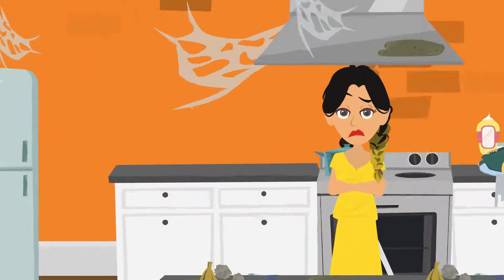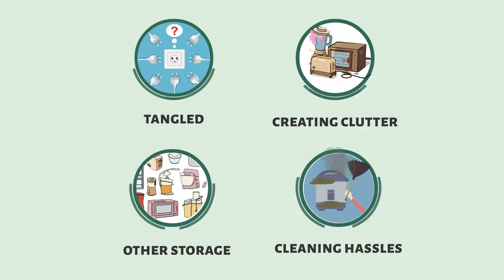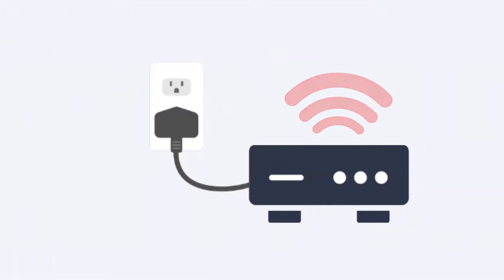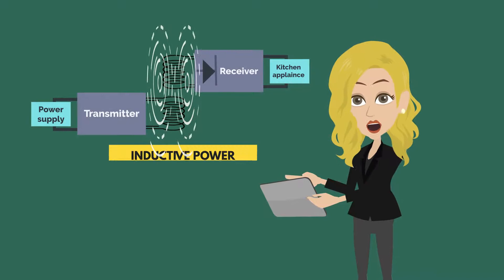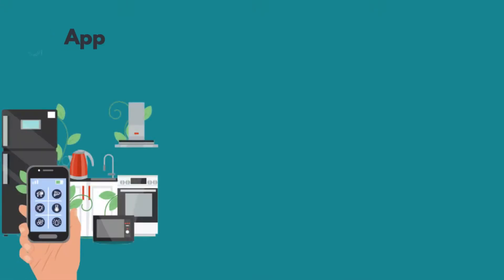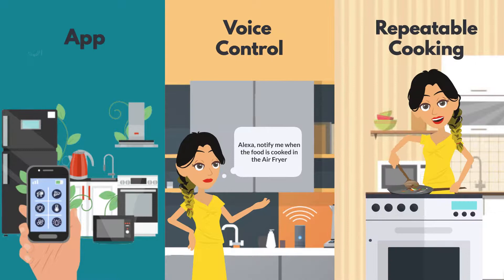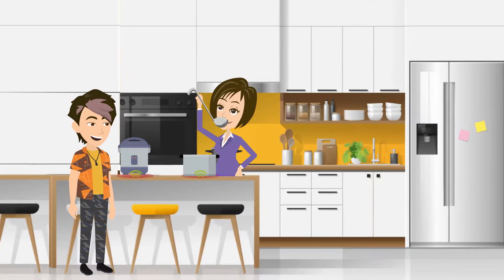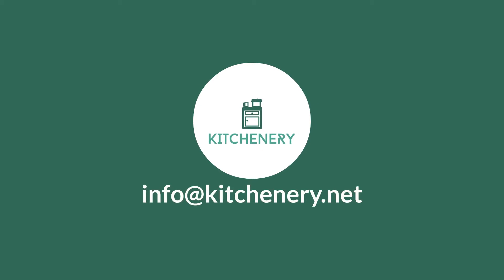Wireless Power Transfer Technology & Smart Connectivity for Kitchen Appliances.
Kitchenery is developing wireless power transfer (WPT) technology for kitchen appliances.

This technology will eliminate the need and use of power cords in kitchen appliances, give users an efficient way to use their kitchen cabinet space and further provide multifunctional use of their kitchen countertop.

With the concept of smart connectivity, users can connect and control all their kitchen appliances using a single app and be educated about their appliance data.

Get your kitchen equipped with this sleek, ultra-modern, hi-tech kitchen technology.

Take the Kitchenery Product Concept survey to let us know what you think about our product: